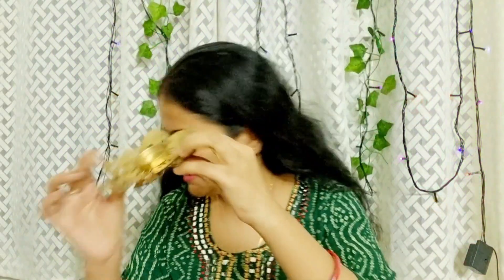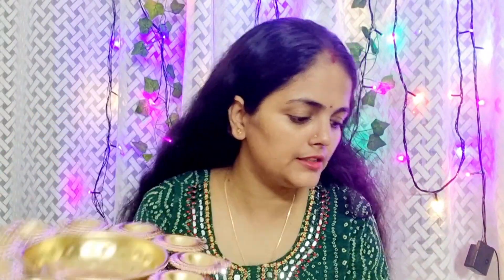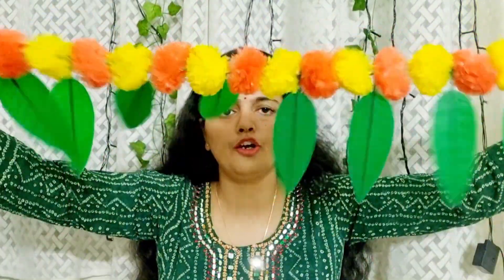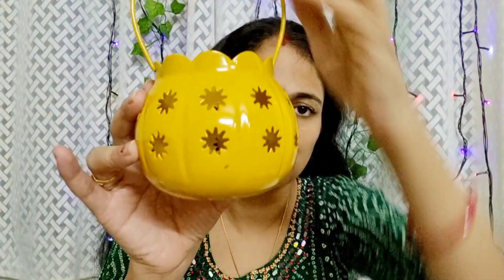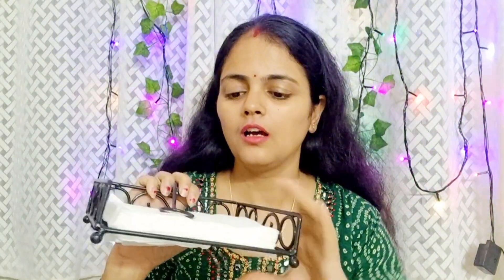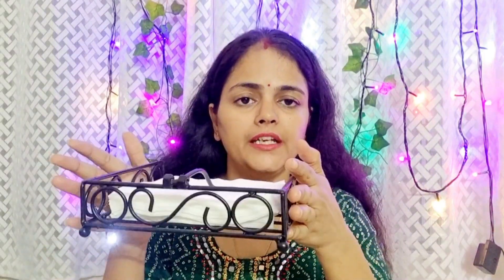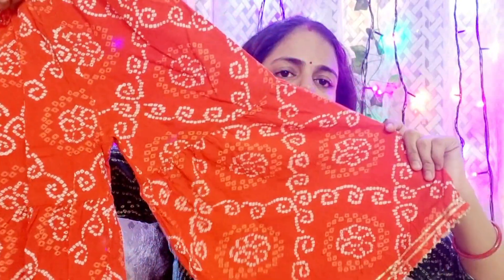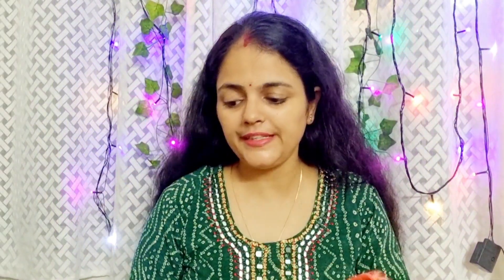Meesho diwali decor under rs 220 Sasta sundar or tikau😀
Meesho diwali decor under rs 220 Sasta sundar or tikailu😀 meshoo diwali2023 ‎@Simply prachi

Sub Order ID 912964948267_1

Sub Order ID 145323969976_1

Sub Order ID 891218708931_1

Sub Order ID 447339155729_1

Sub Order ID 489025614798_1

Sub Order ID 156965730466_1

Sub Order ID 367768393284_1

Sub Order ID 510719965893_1